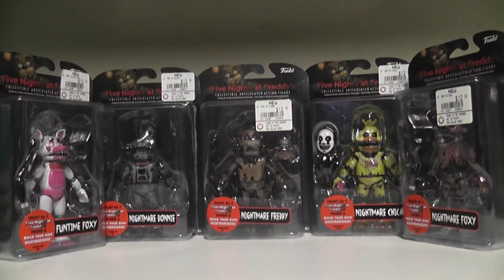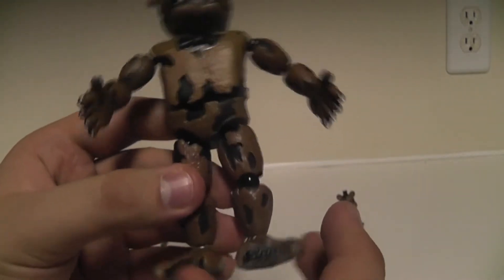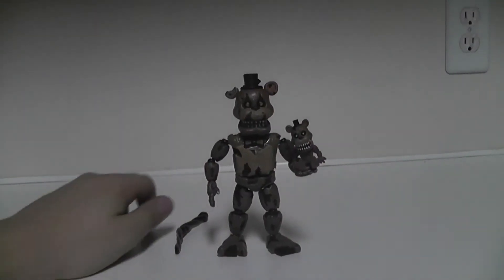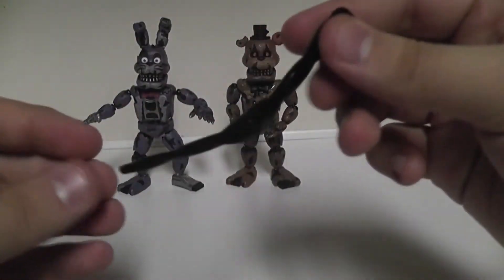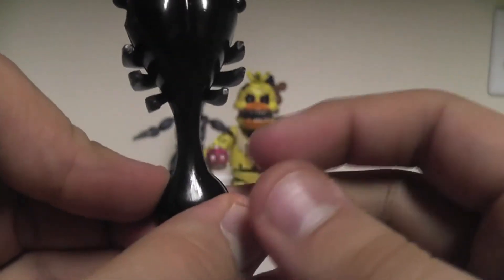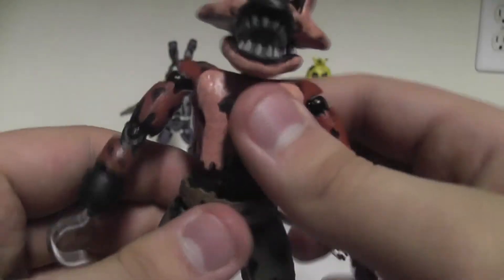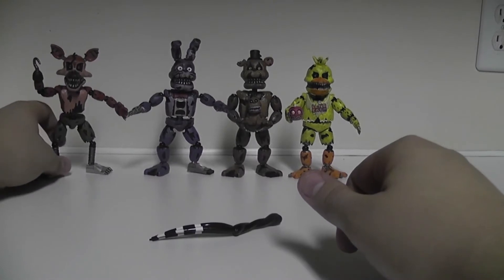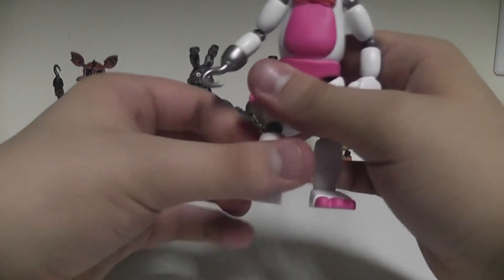Video Review: Funko Five Nights at Freddy's Action Figures Wave 2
The Nightmare figures have great detail and articulation, Funtime Foxy Looks amazing just lacks leg movement, Nightmarionne is a bit of a let down but is still greatly detailed.